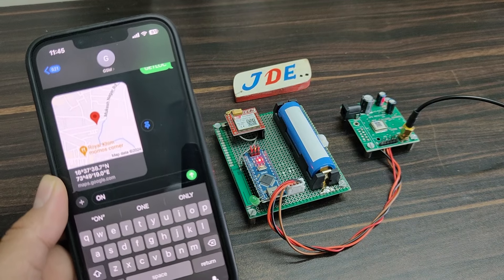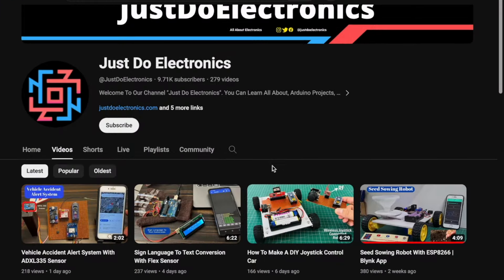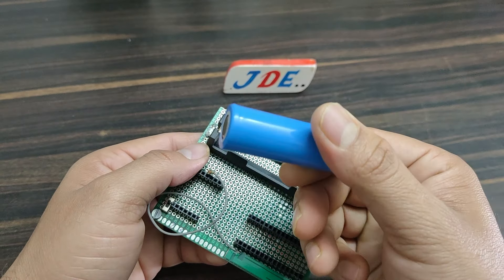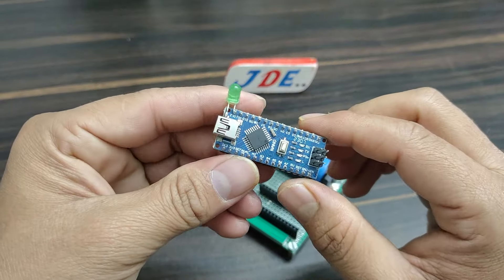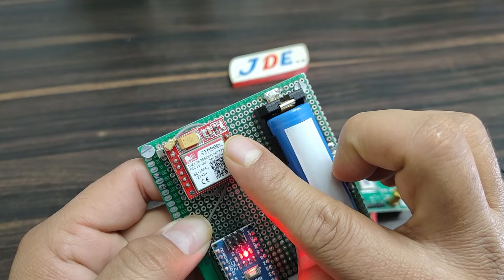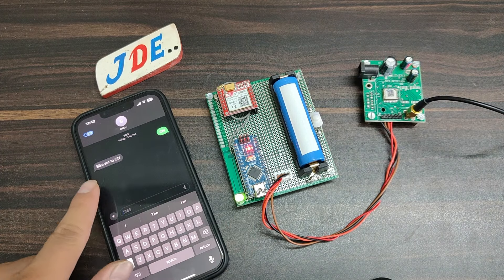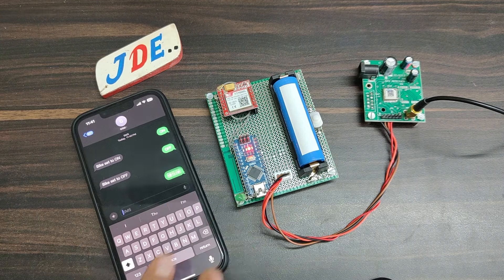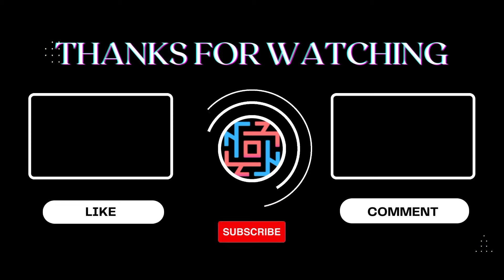Build Your Own Gps Tracker | Sim28 GPS Module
In this video, I'll show you how to create your own GPS tracker using an Arduino and the SIM28 GPS module. We'll go through the components needed, wiring, and coding step-by-step. This project is perfect for beginners and enthusiasts looking to explore GPS technology and Arduino projects.

Component List
Arduino Nano
Sim800l GSM Module
3.7v Battery
Sim28 GPS Module
GPS Antenna
Zero PCB
USB Cable